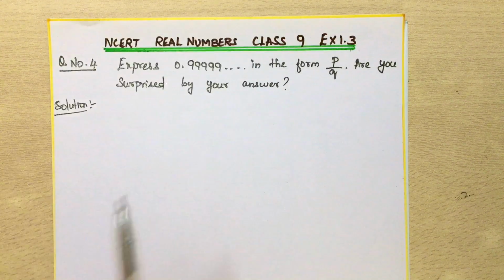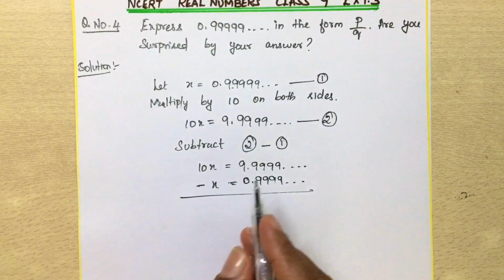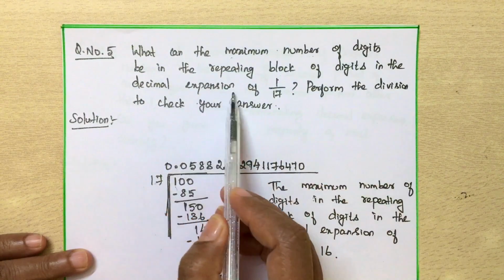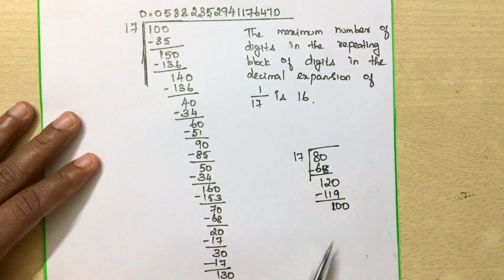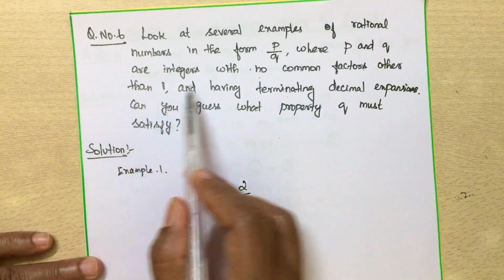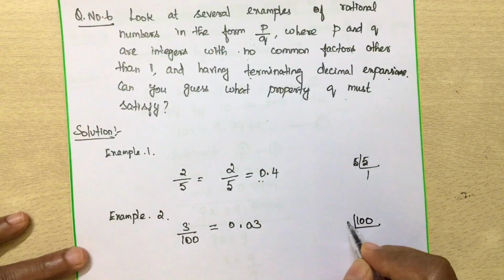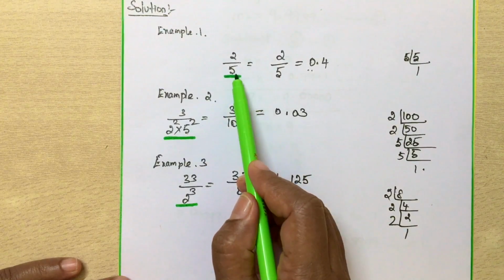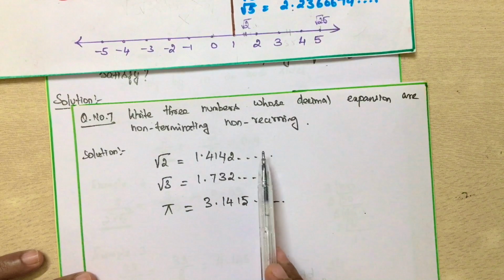Class 9 Real Numbers | Ex.1.3 Q.No. 4-7 Solved | NCERT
In this video let us recall the number system. Let us discuss the classification of Real numbers which broadly consist of Rational and Irrational numbers. Under Rational numbers, we have Natural numbers, Whole numbers, Integers and Rational numbers. The numbers expressed in p/q form, where p and q are integers, q not equal to zero, are called rational numbers. The numbers which cannot be expressed in p/q form are irrational. The famous example of an irrational number is pi. I have solved all the problems under Ex.1.3. Hope you understood.